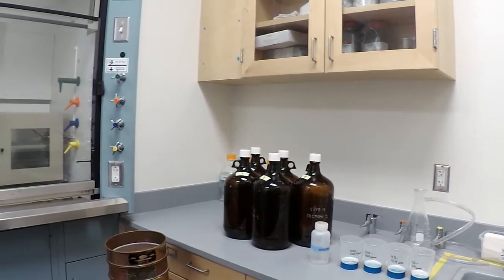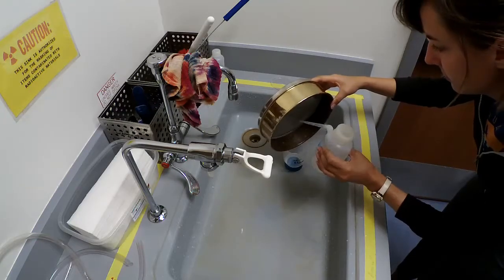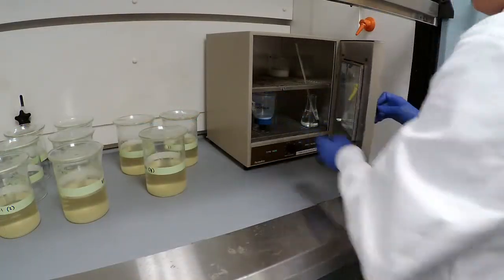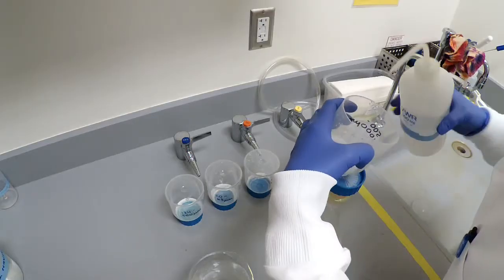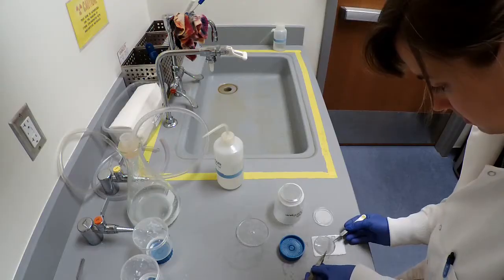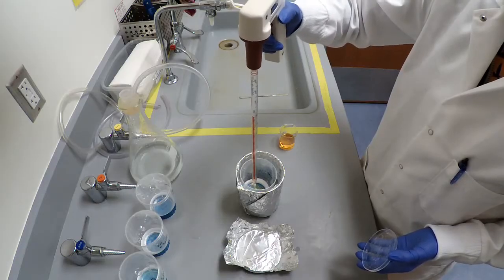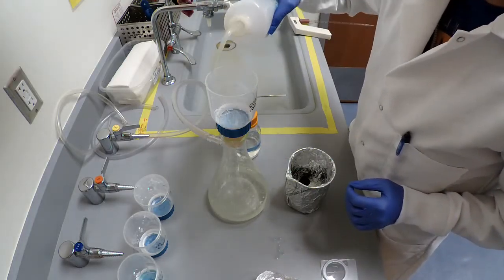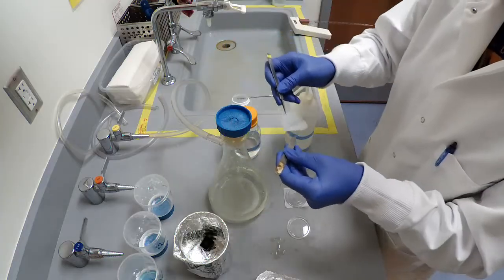Microplastic Water Sample Preparation Protocol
This video runs through the laboratory-based processing of field-collected water in Dr. Erika Holland's EcoTox lab at CSU Long Beach. Kara Wiggins demonstrates the steps to digest non-plastic organic matter and then stain plastic items with Nile Red prior to both standard enumeration and fluorescent enumeration of microplastic with microscopes.  This video was created in support of our CSU COAST Workshop on Microplastic Characterization.